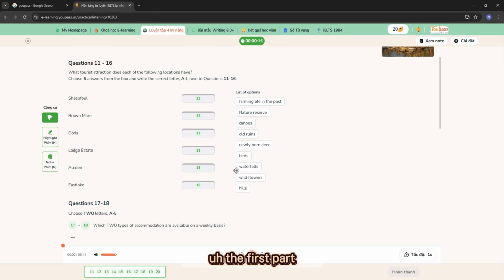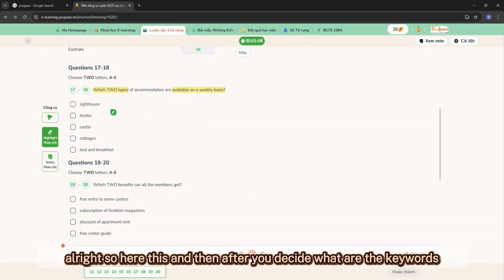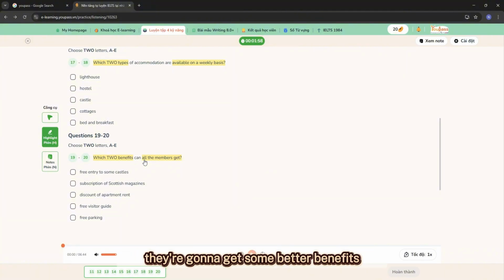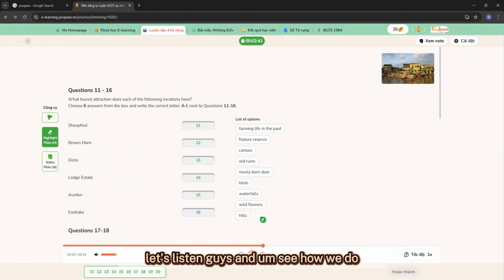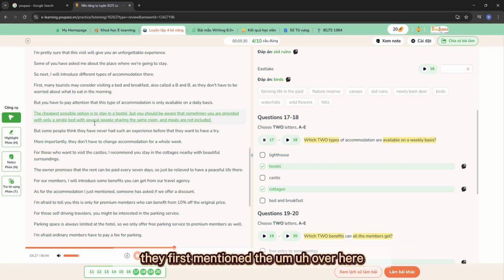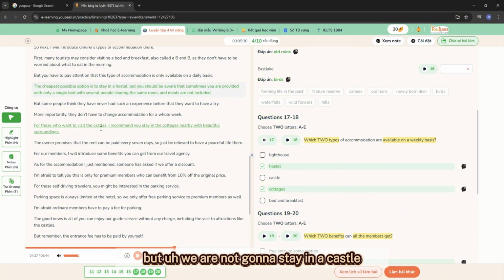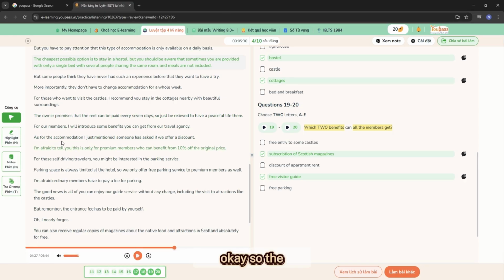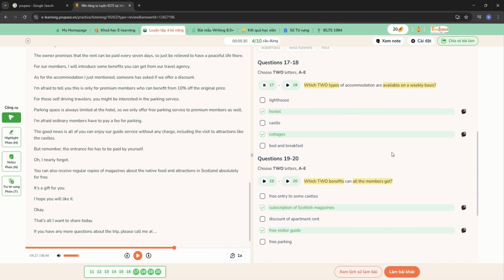IELTS Listening Multiple Choice | Tránh Bẫy & Tăng Band (Nhanh - Gọn)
Multiple Choice dễ mất điểm vì paraphrase và bẫy.

Cách làm hiệu quả:

B1: Đọc câu hỏi, gạch keywords
B2: So sánh các đáp án A/B/C → tìm khác biệt
B3: Nghe và chọn đáp án (đừng chọn từ khóa đầu tiên)

Lưu ý: đáp án xuất hiện không theo thứ tự, phải nghe bao quát.